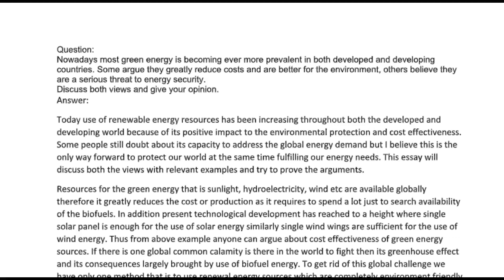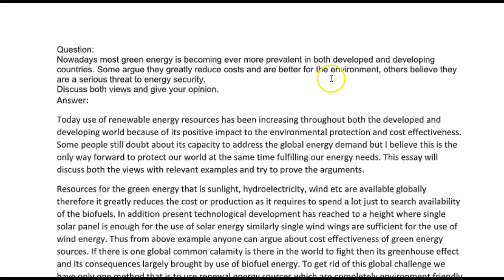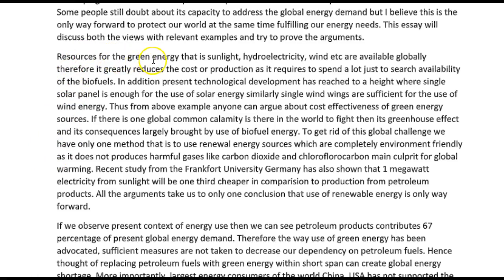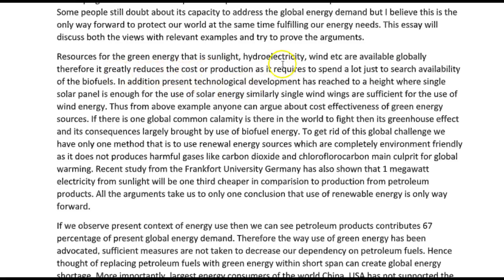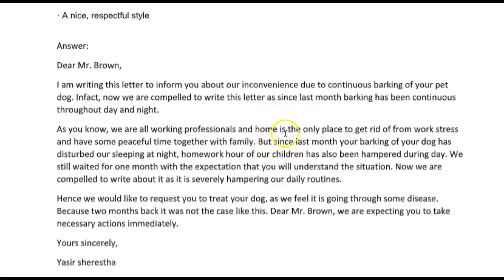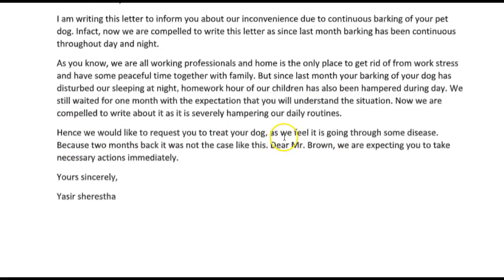IELTS Essay Correction - Yasir - nice!